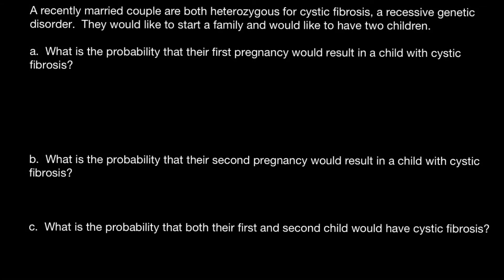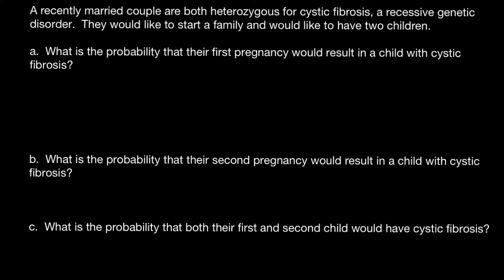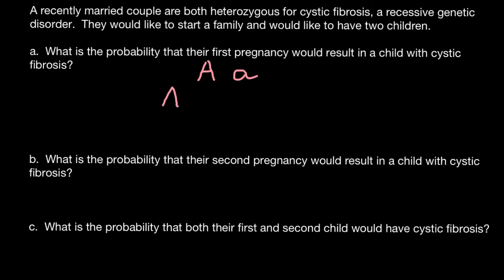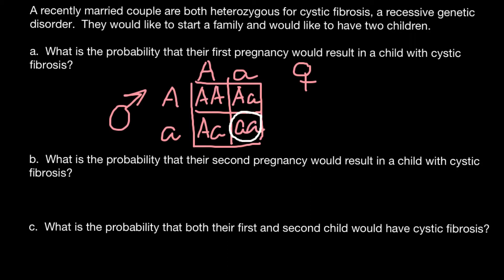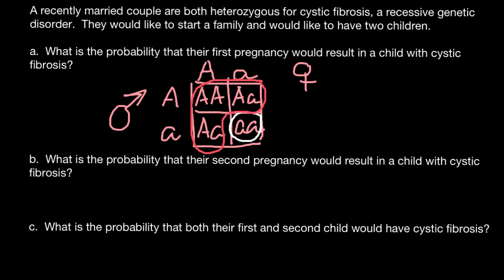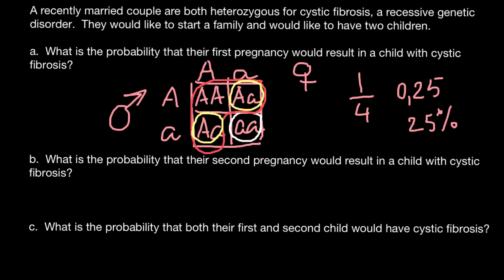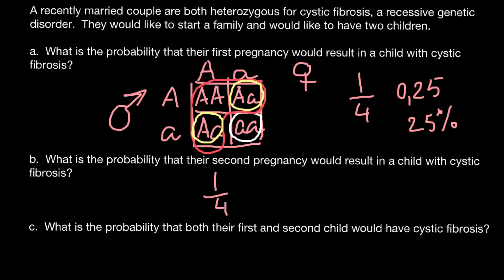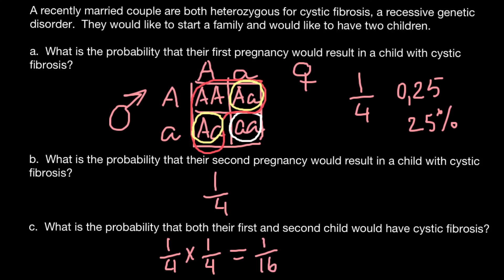Cystic fibrosis and law of probability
Cystic fibrosis (CF), also known as mucoviscidosis, is a genetic disorder that affects mostly the lungs but also the pancreas, liver, kidneys and intestine. Long term issues include difficulty breathing and coughing up sputum as a resulting of frequent lung infections. Other symptoms include sinus infections, poor growth, fatty stool, clubbing of the finger and toes, and infertility in males among others. Different people may have different degrees of symptoms.

CF is an autosomal recessive disorder. It is caused by the presence of mutations in both copies of the gene for the protein cystic fibrosis transmembrane conductance regulator (CFTR).Those with a single working copy are carriers and otherwise mostly normal. CFTR is involved in production of sweat, digestive fluids, and mucus.When not functional usually thin secretions become thick. The condition is diagnosed by a sweat test and genetic testing. Screening of infants at birth take place in some areas of the world.

There is no cure for cystic fibrosis. Lung infections are treated with antibiotics which may be given intravenously, inhaled, or by mouth. Sometimes the antibiotic azithromycin is used long term. Inhaled hypertonic saline and salbutamol may also be useful. Lung transplantation may be an option if lung function continues to worsen. Pancreatic enzyme replacement and fat soluble vitamin supplementation are important, especially in the young. While not well supported by evidence, many people use airway clearance techniques such as chest physiotherapy. The average life expectancy is between 37 and 50 years in the developed world. Lung problems are responsible for death in 80% of people.

CF is most common among people of Northern European ancestry and affects about one out of every three thousand newborns. About one in twenty five are carriers. It is least common in Africans and Asians. It was first recognized as a specific disease by Dorothy Andersen in 1938, with descriptions that fit the condition occurring at least as far back as 1595. The name cystic fibrosis refers to the characteristic fibrosis and cysts that form within the pancreas.